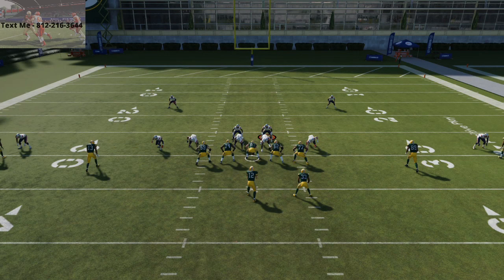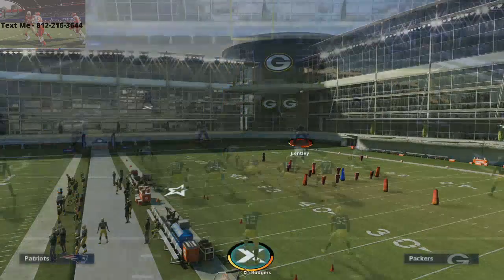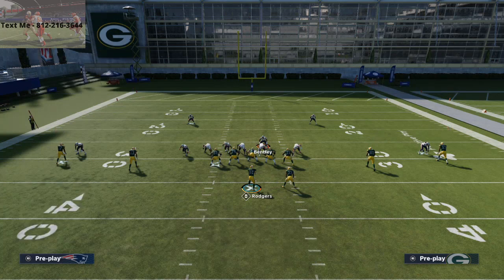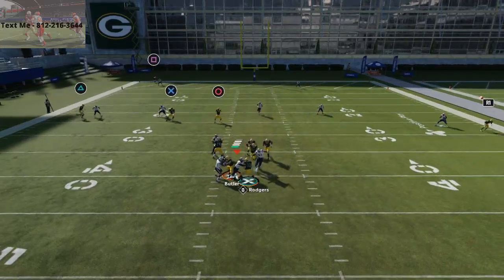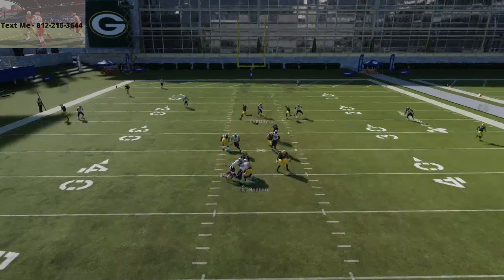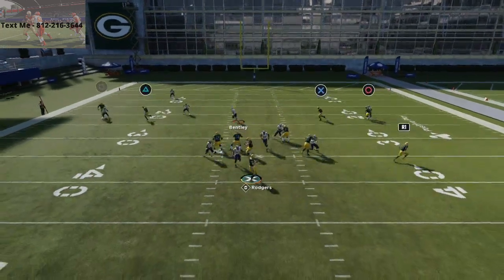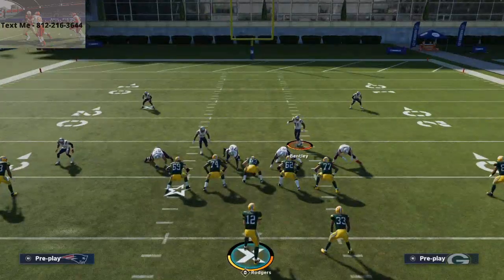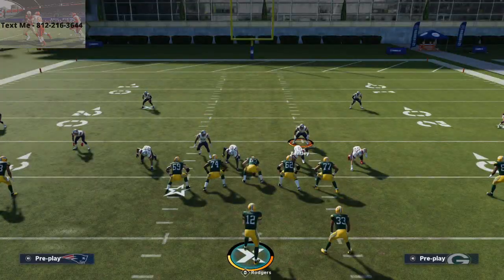The Best Blitz in Madden 21| This Edge Pressure Will Get Instant Pressure on the Quarterback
Nickel Normal - Nickel Blitz 2
Base Align
Pinch Defense
Contain Rush
Crash Line Down
Slide LOS Slot corner off the edge
Blitz ROS LB and User Him